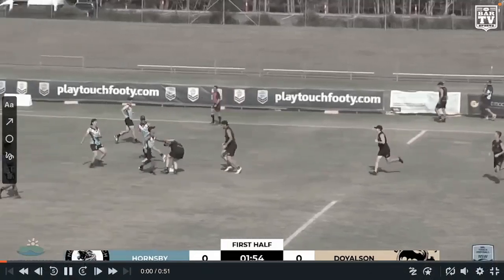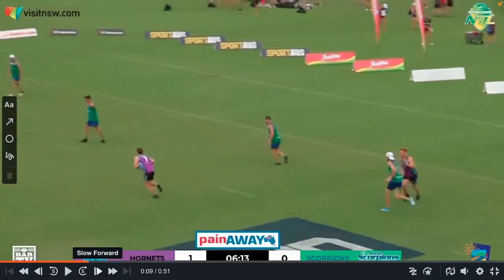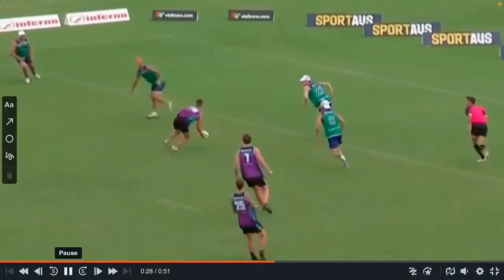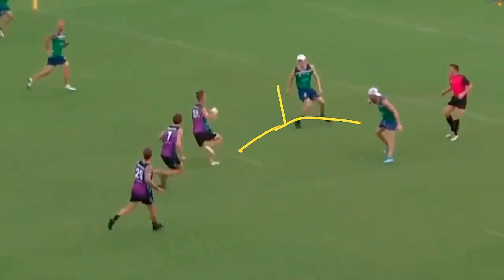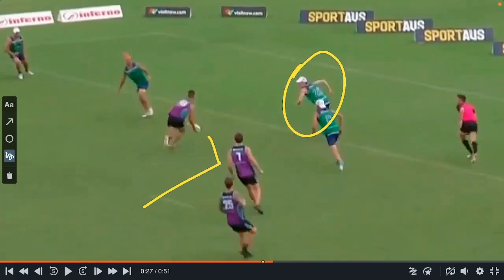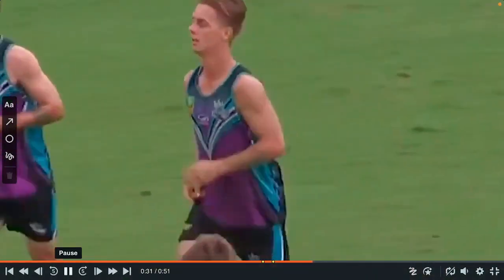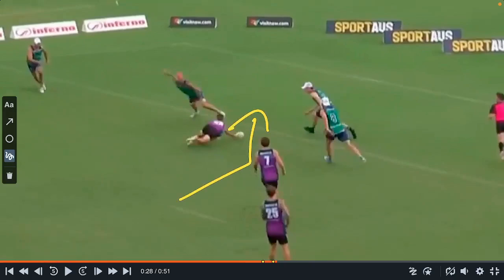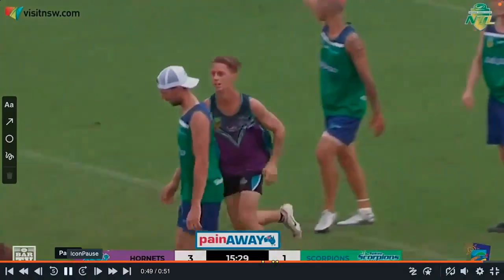Touch Football MINI BREAKDOWN: The Response to the 'Hornsby Roll Defence'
What do you think of this?